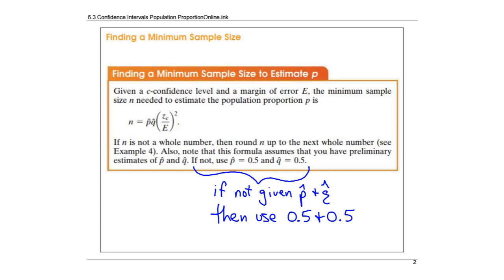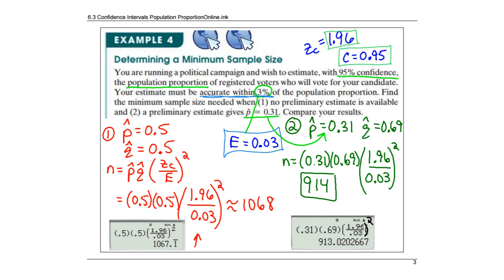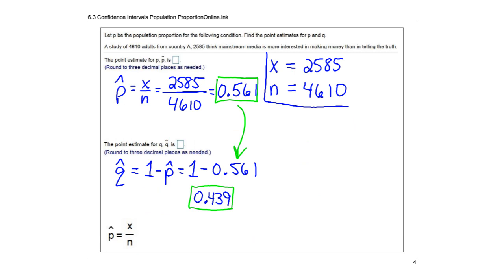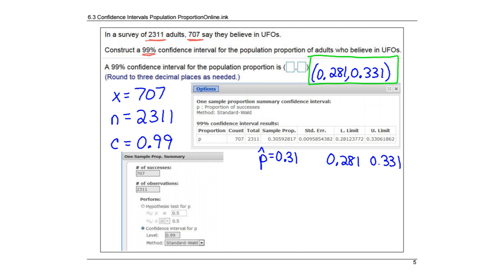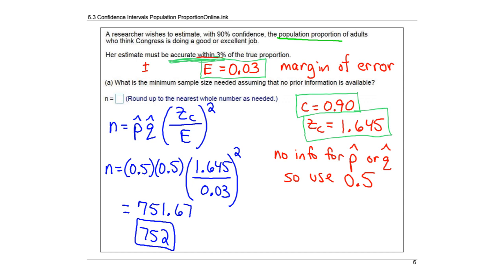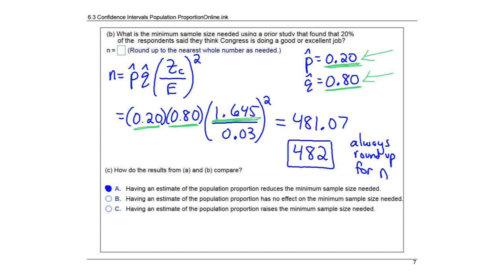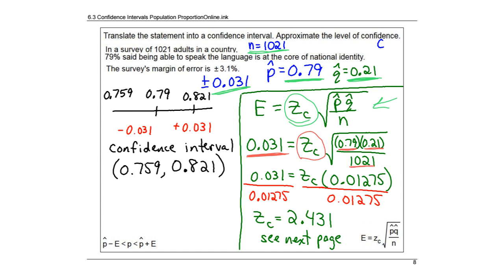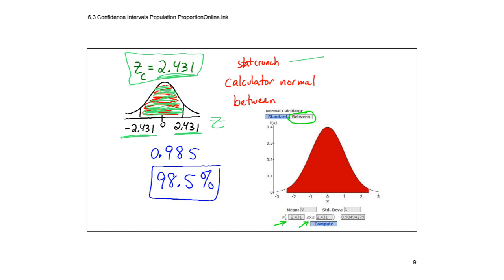6 3 Part 2